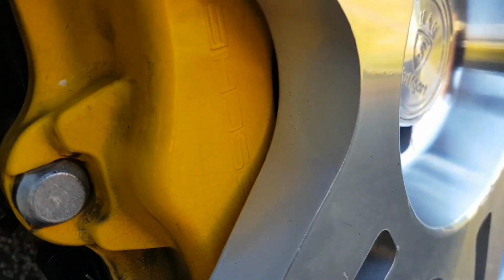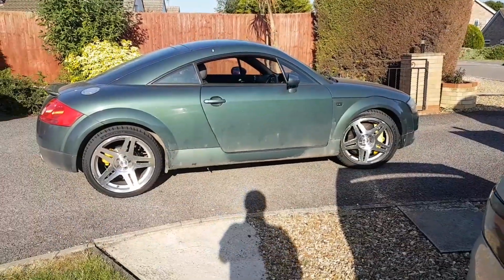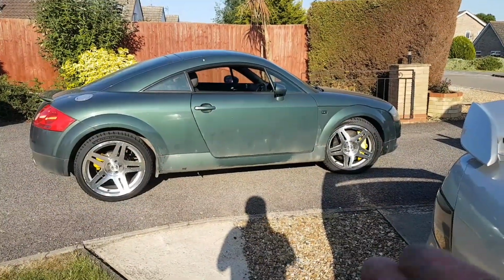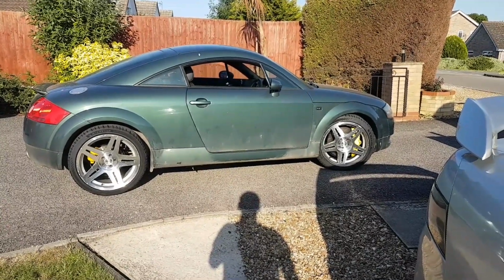New wheels for the TT to clear the 17Z calipers...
Hi

So, after a bit of searching, and trying, I found some that clear the front calipers...
And here they are...
Nothing special here, just to keep you all in the loop...

In case you have missed it, video for the calipers refurbishment and installation...